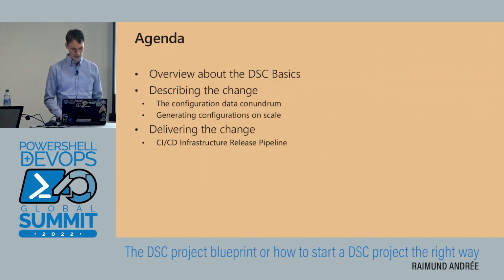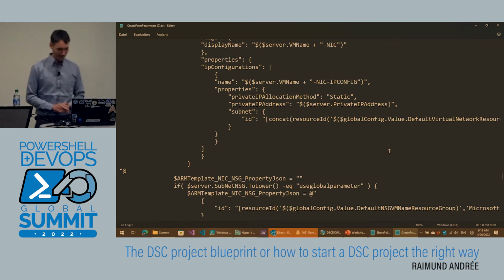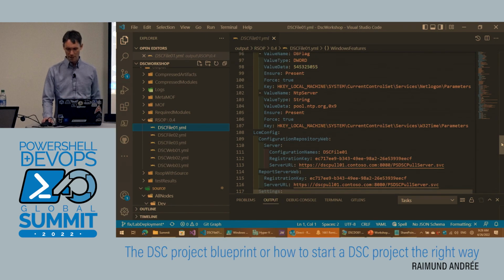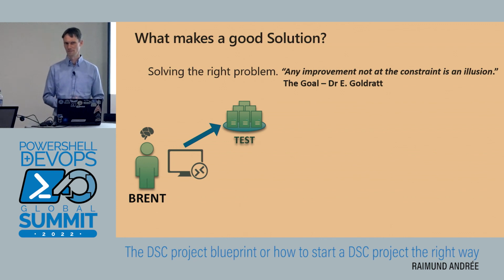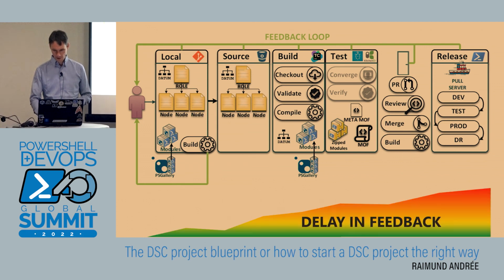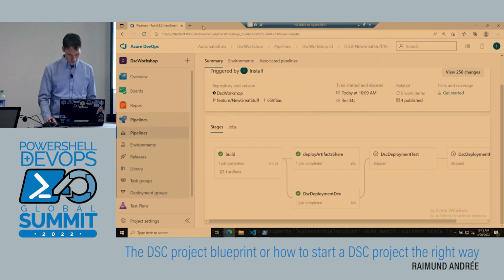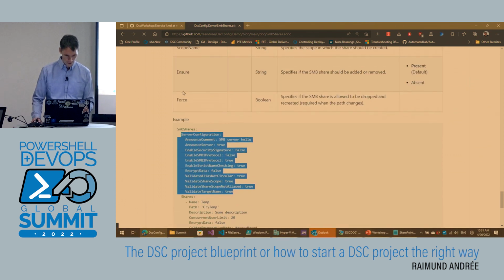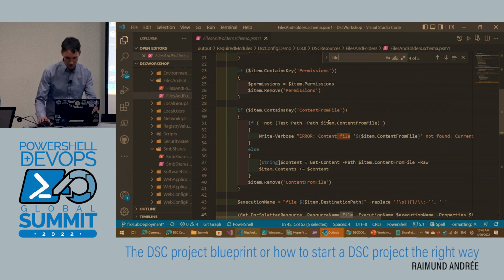PSHSummit 2022 - The DSC project blueprint or how to start a DSC project the... by Raimund Andrée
The DSC project blueprint or how to start a DSC project the right way by Raimund Andrée